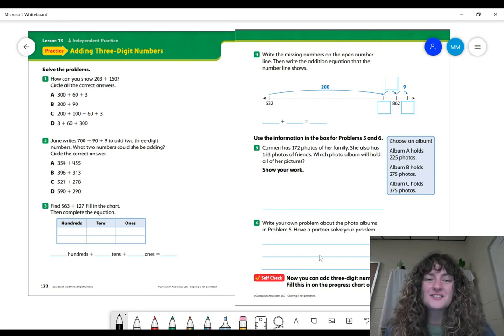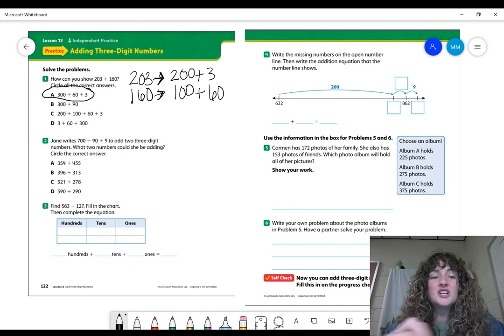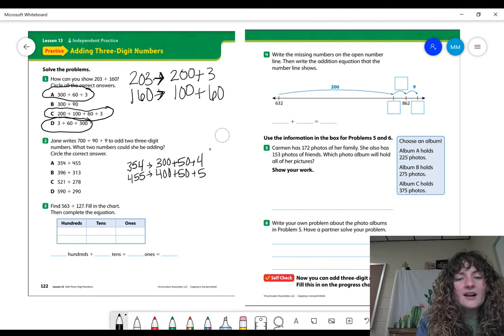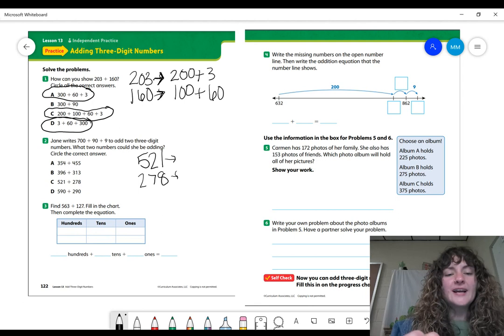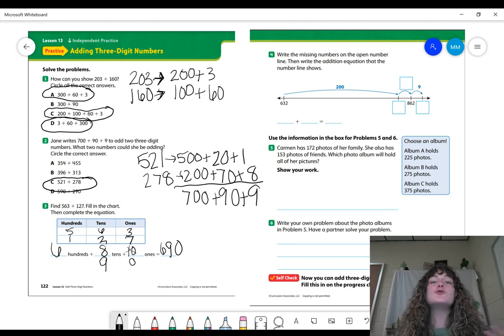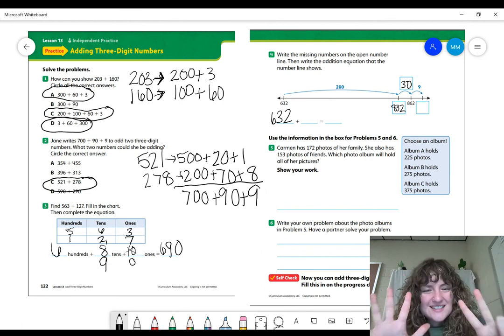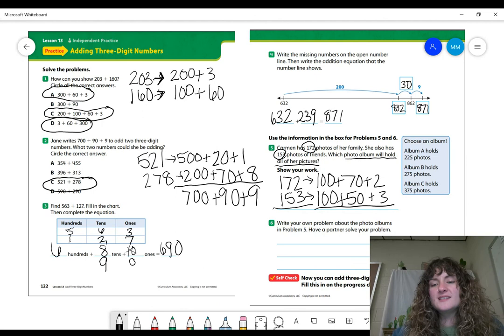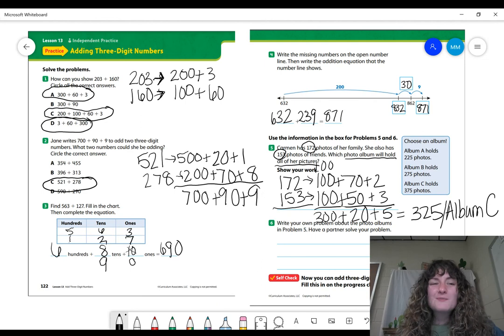iReady Unit 2 Lesson 13 Day 5